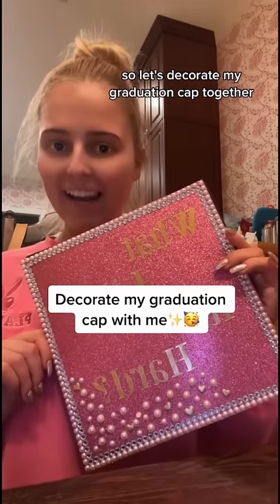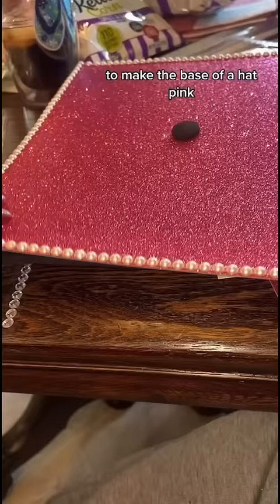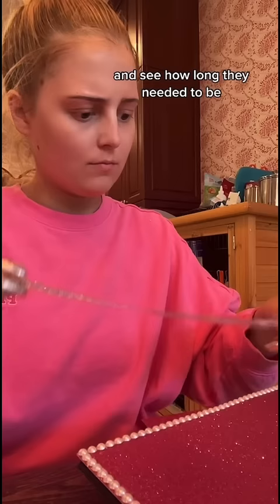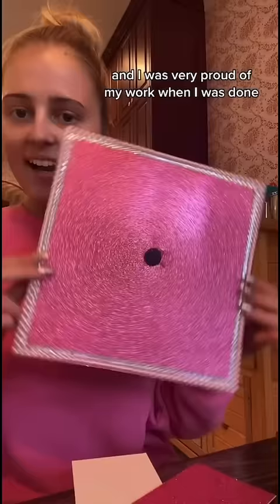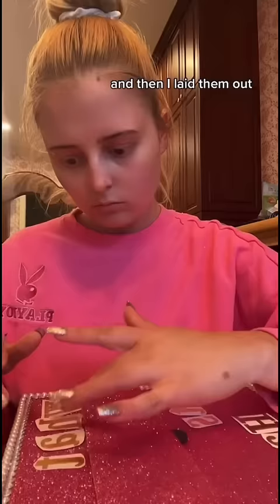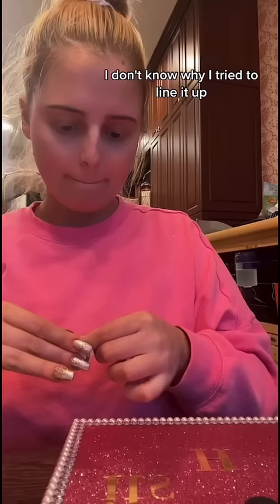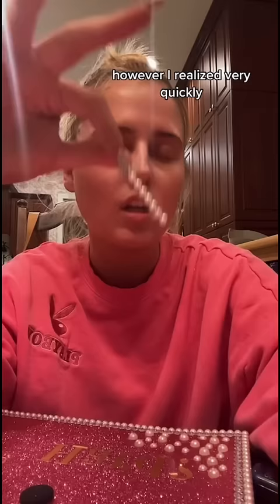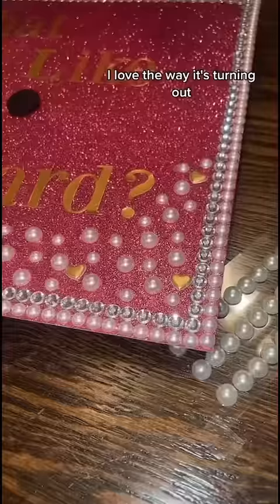Decorating my graduation cap✨🥳